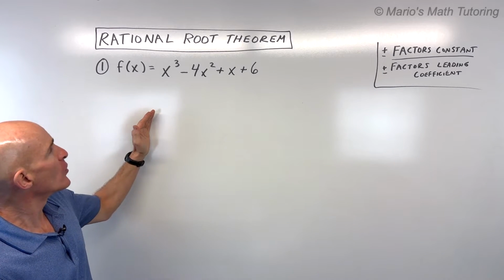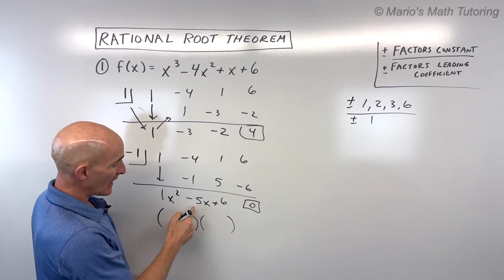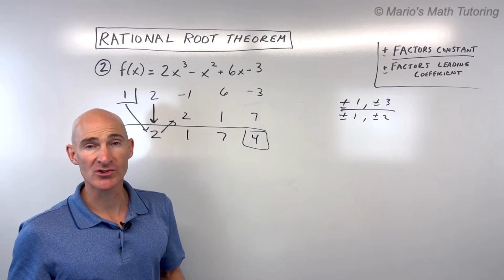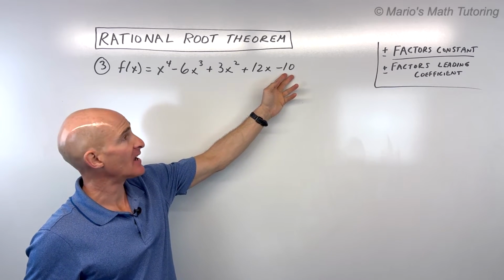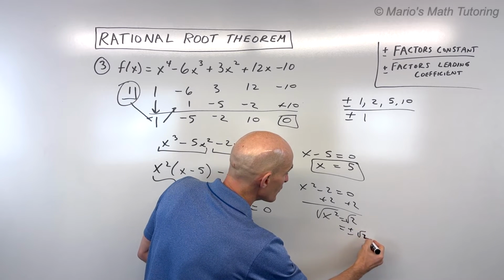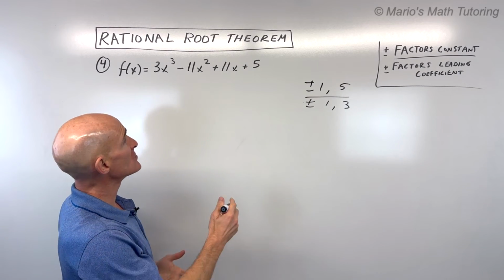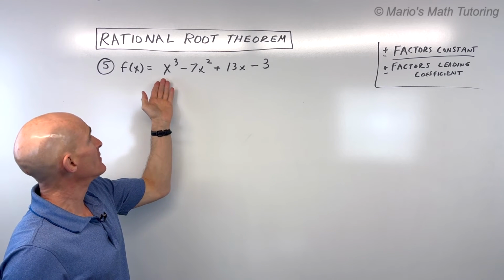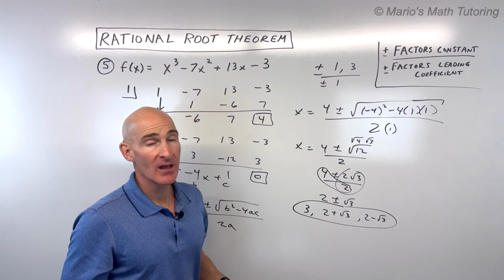Rational Root Theorem (Rational Zero Test to Find Zeros)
Unlock the power of the Rational Root Theorem to find all the roots (zeros) of polynomial functions! In this comprehensive tutorial, we'll go through five detailed examples, showing you how to identify possible rational roots, test them using synthetic division, and then use various factoring techniques or the quadratic formula to find the remaining roots.

The Rational Root Theorem is an essential tool when a polynomial isn't easily factorable, providing a systematic way to narrow down the potential rational zeros. You'll learn how to apply the "factors of the constant divided by factors of the leading coefficient" rule and see how synthetic division helps you efficiently test these possibilities and reduce the polynomial's degree.

In this video, you'll learn:

What the Rational Root Theorem is and when to use it.
How to find all possible rational roots (p/q).
Step-by-step synthetic division to test potential roots.
How to reduce the degree of a polynomial after finding a root.
Factoring by grouping to find additional roots.
Using the quadratic formula to solve for remaining roots (real and imaginary).
Completing the square to find complex roots.
Understanding conjugate pairs for irrational and imaginary roots.
The relationship between the degree of a polynomial and the number of its roots.
Timestamps:

0:00 Introduction to the Rational Root Theorem
0:25 Understanding the Rational Root Theorem (p/q)
1:10 Example 1: Finding Possible Rational Roots & Testing with Synthetic Division
3:00 Factoring the Reduced Polynomial & Finding All Zeros
4:30 Sketching the Polynomial Graph
5:10 Example 2: Rational Root Theorem with a Leading Coefficient Not Equal to One
6:00 Finding Possible Rational Roots (p/q)
7:00 Testing Roots with Synthetic Division (Finding a Fractional Root)
9:00 Solving the Reduced Quadratic for Imaginary Roots
10:00 Understanding Conjugate Pairs (Imaginary and Irrational Roots)
11:00 Example 3: Rational Root Theorem & Factoring by Grouping
11:50 Finding Possible Rational Roots
12:20 Testing Roots with Synthetic Division (Finding a Root)
13:50 Factoring the Reduced Polynomial by Grouping
15:30 Solving for Remaining Roots (Irrational Conjugate Pairs)
16:40 Example 4: Rational Root Theorem & Completing the Square
17:10 Finding Possible Rational Roots
18:20 Testing Roots with Synthetic Division (Finding a Fractional Root)
19:20 Solving the Reduced Quadratic by Completing the Square
21:20 Example 5: Rational Root Theorem & Quadratic Formula
21:50 Finding Possible Rational Roots
22:20 Testing Roots with Synthetic Division (Finding a Root)
23:30 Solving the Reduced Quadratic using the Quadratic Formula
25:00 Simplifying the Irrational Roots
25:40 Conclusion & Advanced Techniques
Master the Rational Root Theorem and other polynomial root-finding techniques!